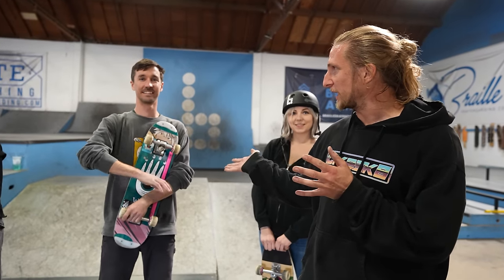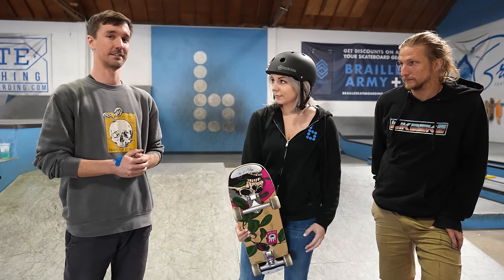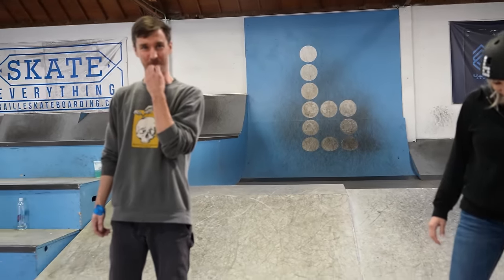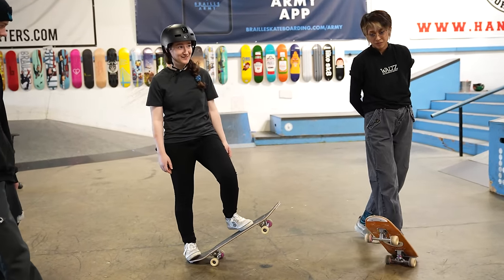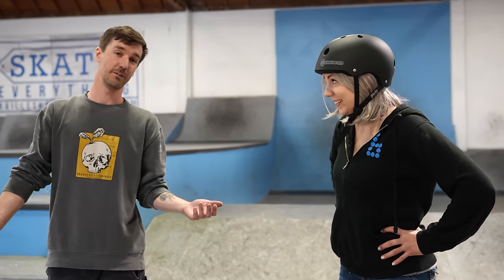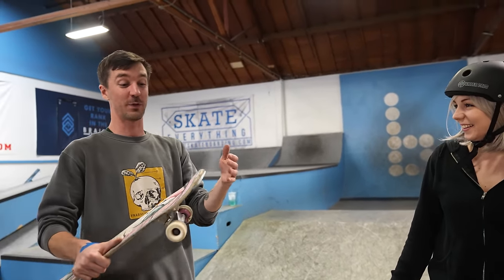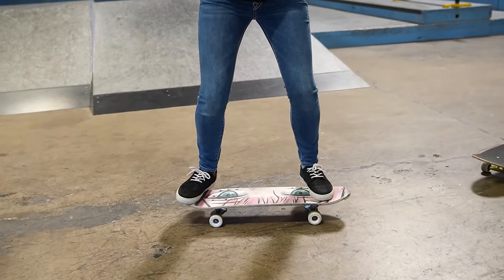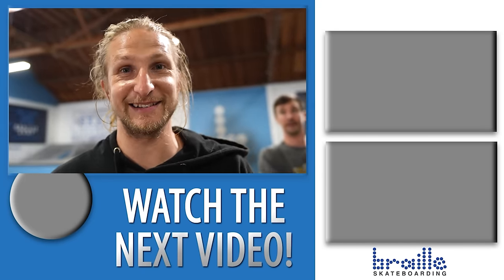Chloe learns how to freestyle skateboard with Mike Osterman! How to skateboard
Chloe (famously known as Chole) has been progressing in her skateboarding trick by trick but today she takes an absolutely massive step in her skate journey! None other than @mike_osterman1 is here today to teach Chloe her very first Freestyle Tricks and I think we're all in for a treat!

If you want to learn with Chole, follow along with the steps in this video! Also let us know what tricks you want to see Chloe do next!